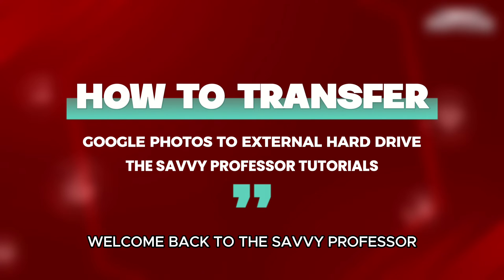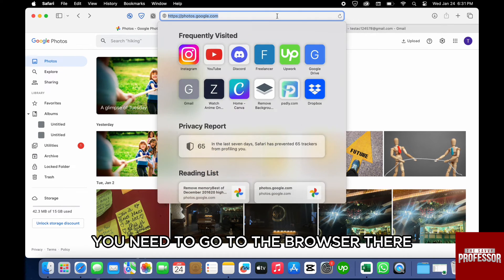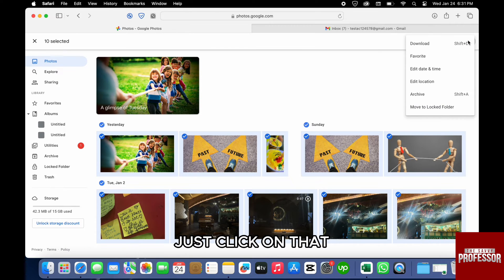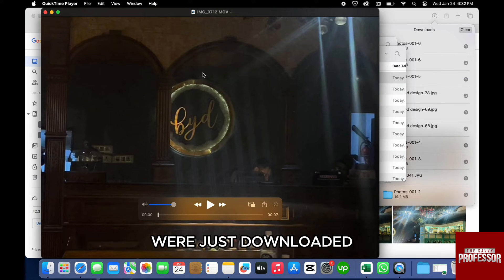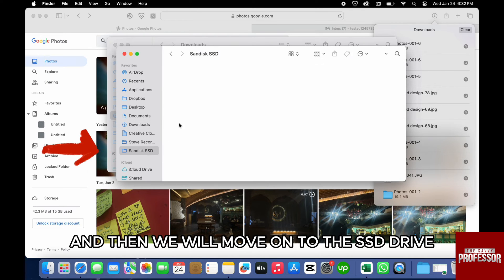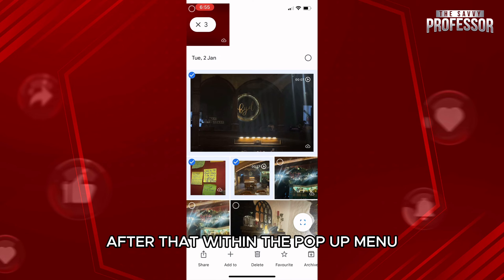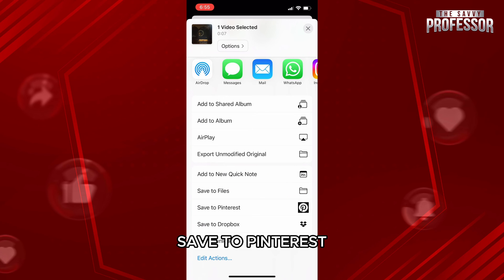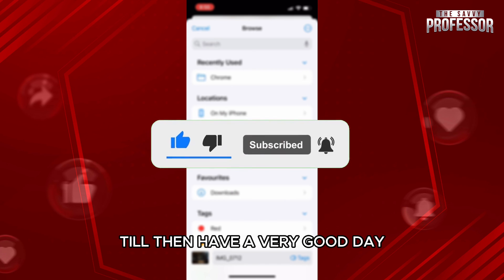How To Transfer Google Photos To External Hard Drive (How To Backup Google Photos To An External HD)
How To Transfer Google Photos To External Hard Drive (How To Backup Google Photos To An External HD). In this video tutorial I will show you how to transfer Google Photos to external Hard Drive.